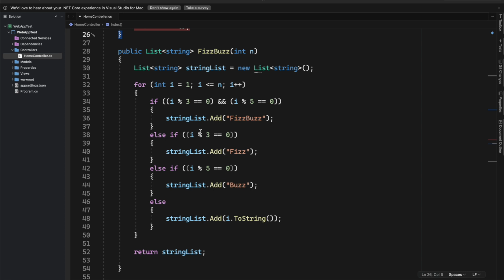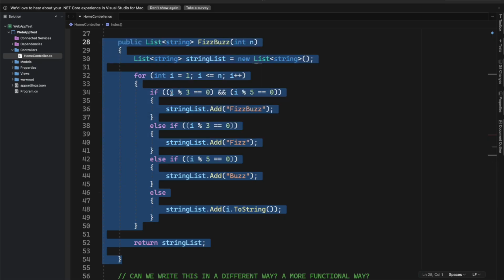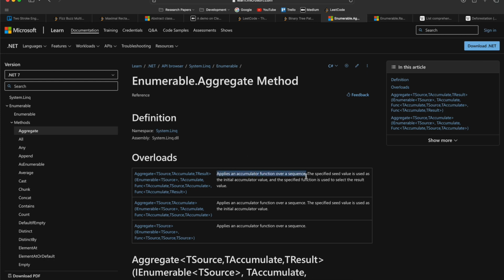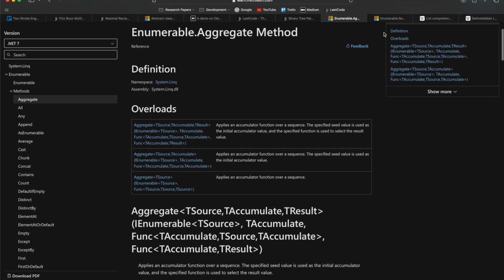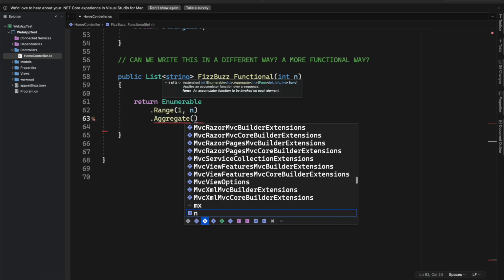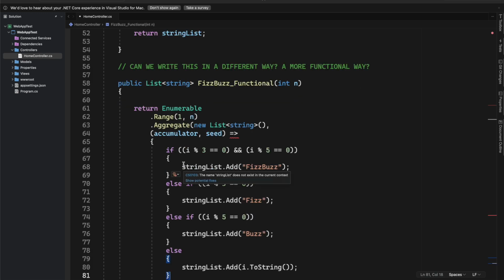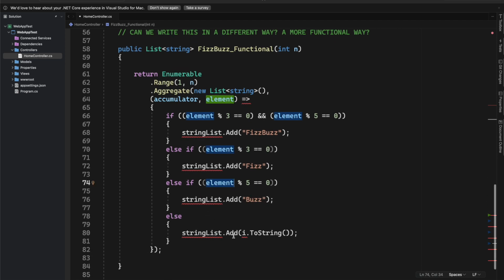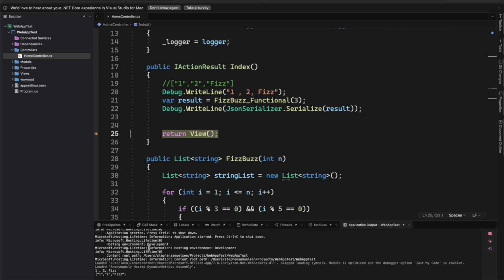Software Engineer - Functional Approach to FizzBuzz Algorithm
I take a functional programming approach to solving the FizzBuzz problem in C#. This is just one of many software engineering approaches to solving this algorithm problem.